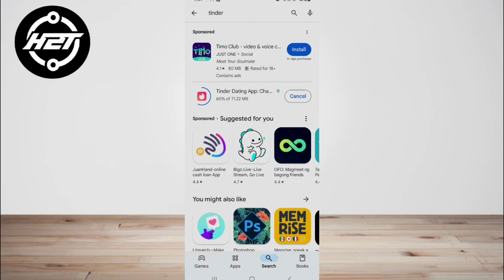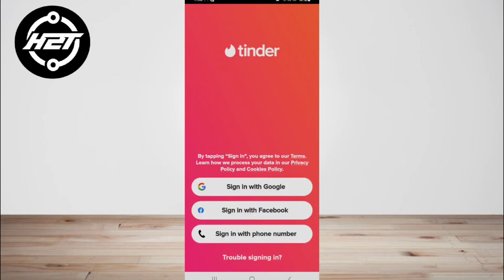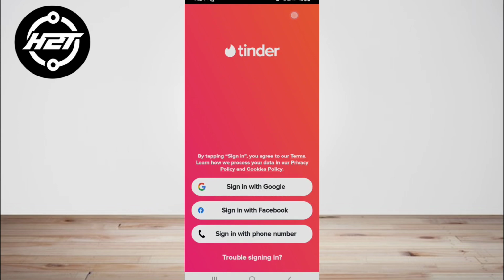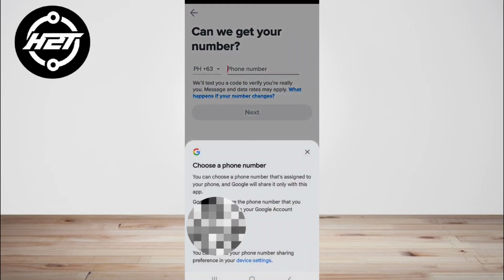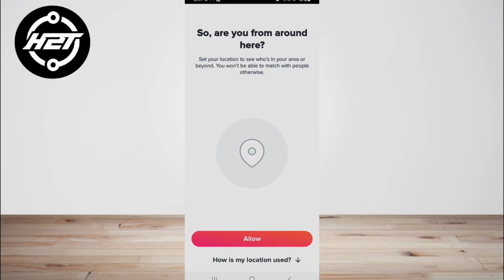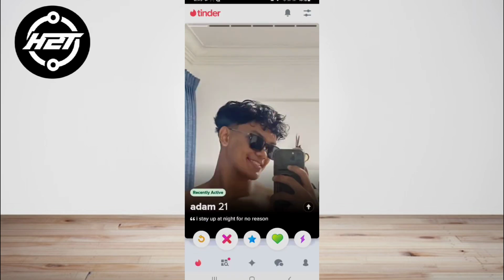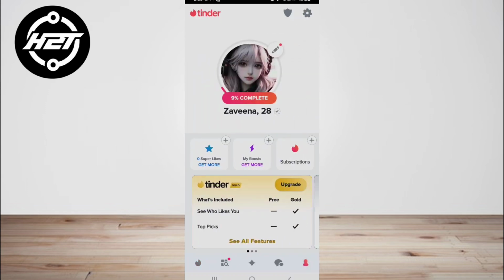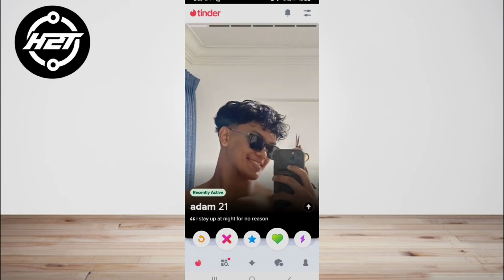How to Sign Up on Tinder Account 2025 (Quick & Easy)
"How to Sign Up on Tinder Account 2024 (Quick & Easy)"

In This Tutorial,  "How to Sign Up on Tinder Account 2024 (Quick & Easy)", you’ll learn how to quickly and easily sign up for a Tinder account in 2024.

By the end of this tutorial, "How to Sign Up on Tinder Account 2024 (Quick & Easy)", you’ll be ready to start using Tinder with a complete profile, enabling you to connect with new people and explore potential matches in no time!